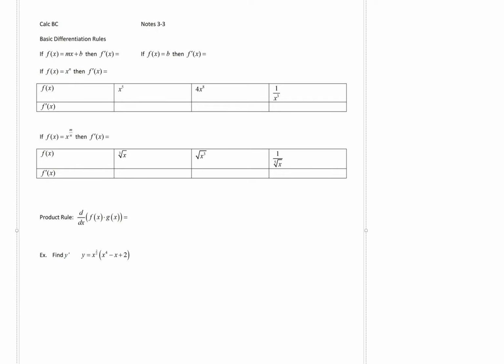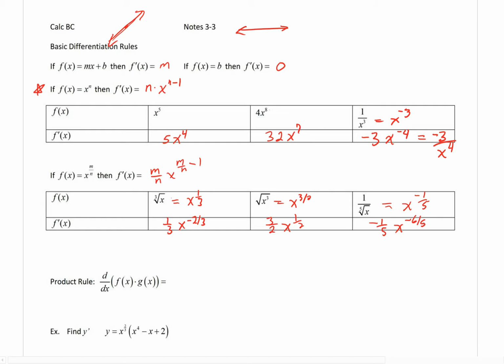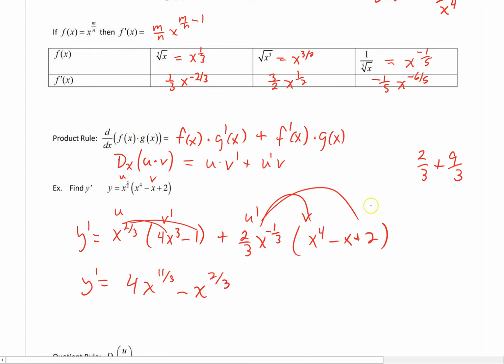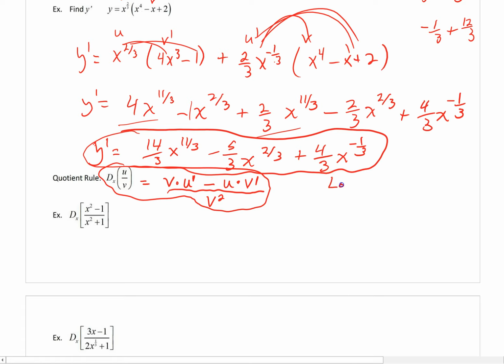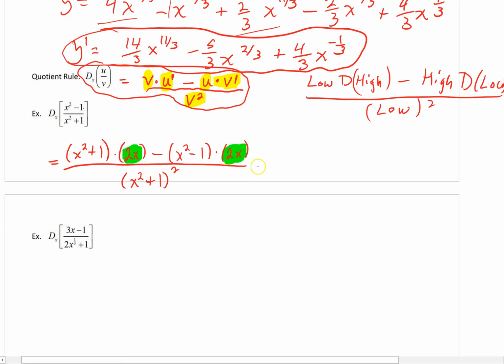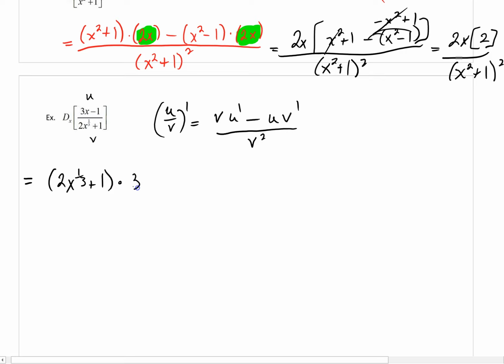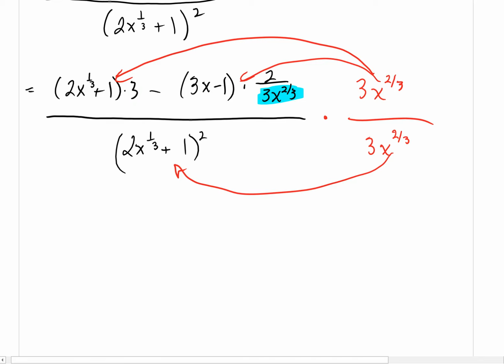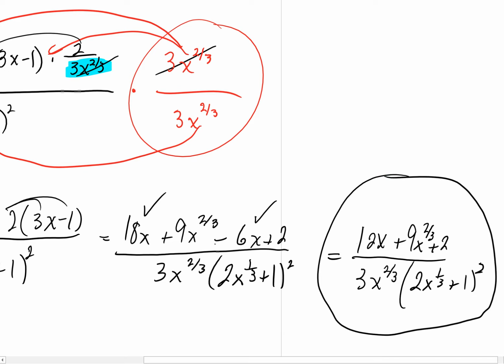Calc BC 3 3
Product Rule, Quotient Rule